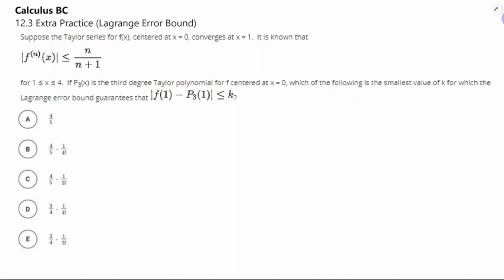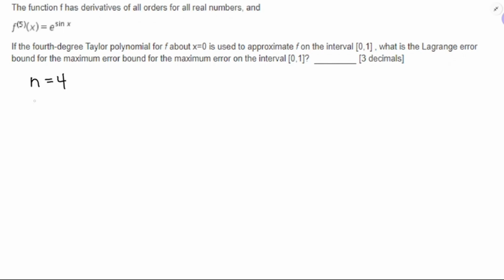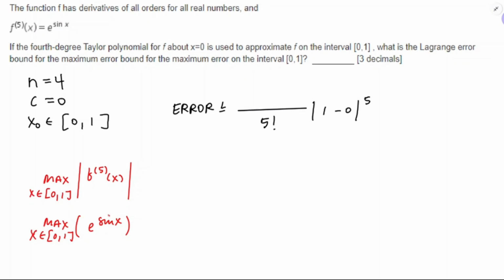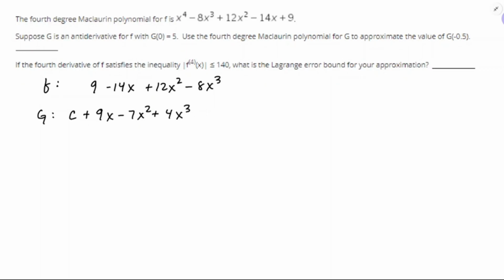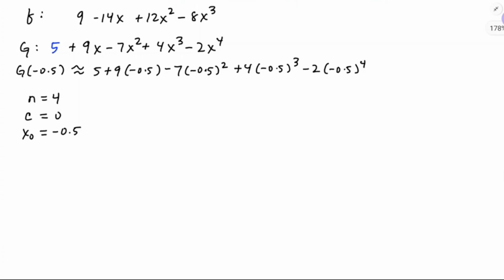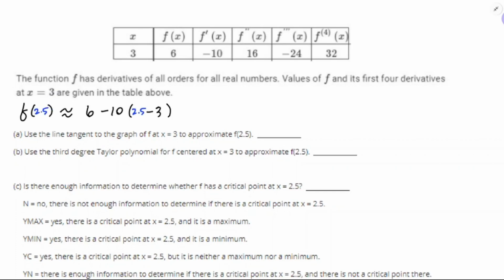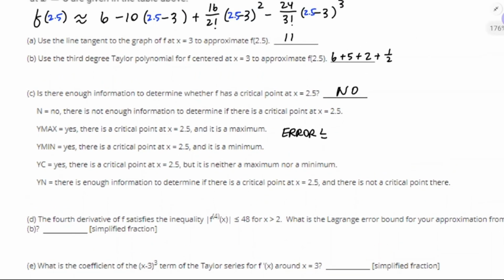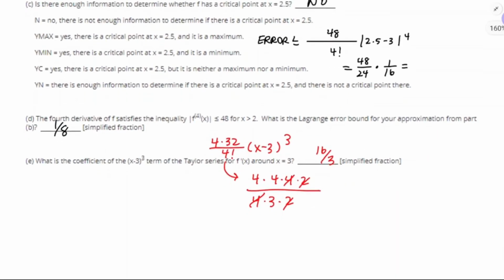More Lagrange Error Bound Examples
Calculus BC Unit 12 Lesson 3 Extra Practice